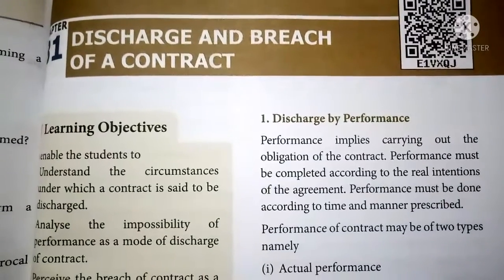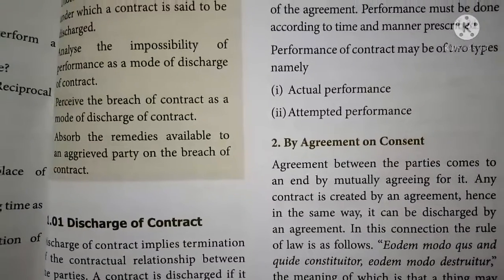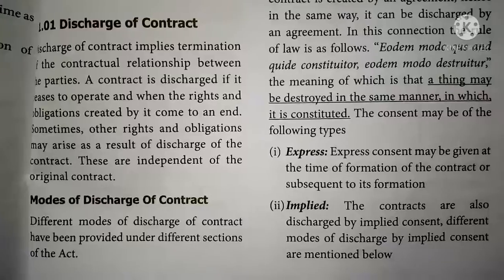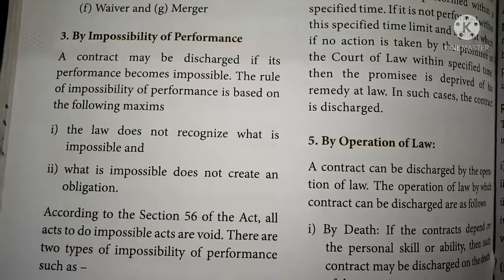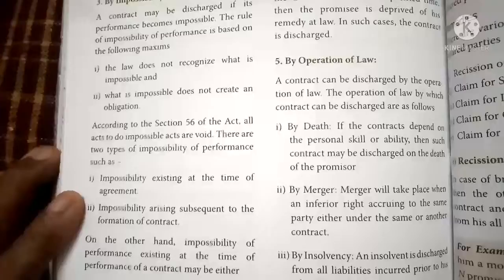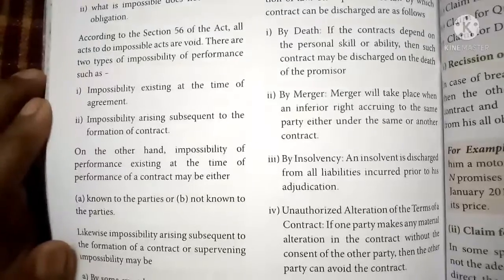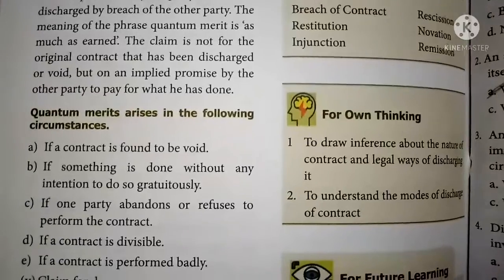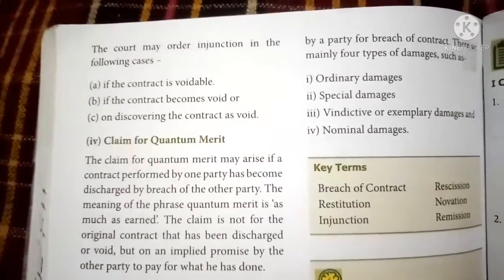XI std commerce. lesson no.31